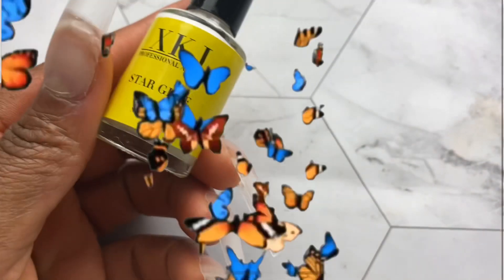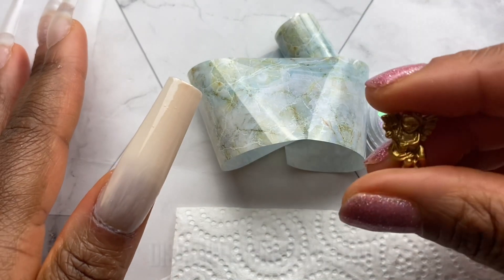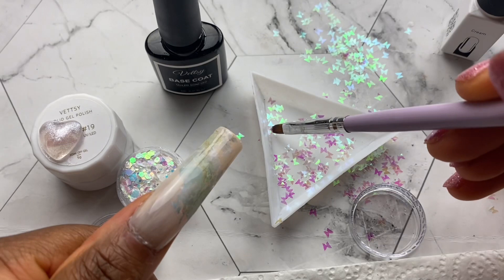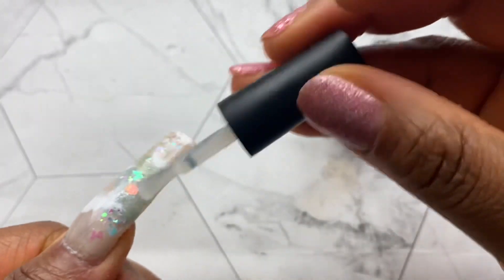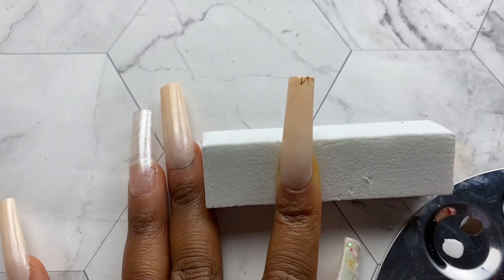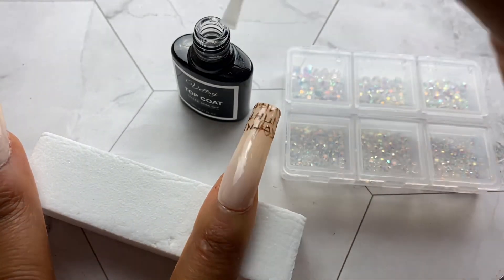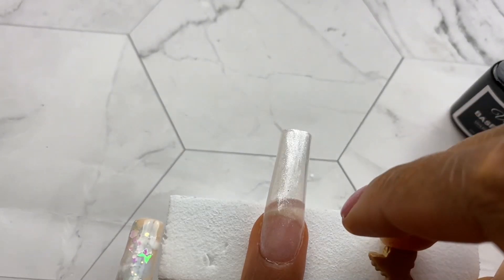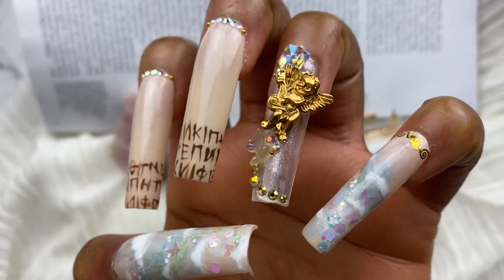USING VETTSY SOLID PUDDING Gel Polish Again | Cherub Ancient Greek Nail Art Design | Freestyle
Hey Nail Fam,

I am creating an Ancient Greek Inspired nail design today using VETTSY Solid Pudding Gel Polish Candy Set from my previous video.

Products I used for this design from Vettsy was:

- 10pc VETTSY Solid Pudding Gel Polish Candy Set

- Base and Top Gel

I also used Nail Art from Charlie’s Nail Art
The marble foil transfer, Pixie Glitter Dust and Holographic Butterfly Sequins.

Let me know what you think of this Nail Design in the comments and of the products.

💕 hashtag NOMONOMERMETHOD // Tag BABYGIRLNAILZ

💕 hashtag FOILGLUEMETHOD // Tag NAILSBYTIABELLA

NOTE: This is a beginner friendly nails channel by a beginner nail content creator for other beginner nail creators.

Practice makes perfect and that’s what you’ll see in these videos. Me... and lots of practice!

All of my videos are for entertainment with a mix of what I learn to share with you.

I am NOT a Nail Professional!

I hope you learn something new or even just share a tip or advice with me too.

🛍 Visit Amazon Store